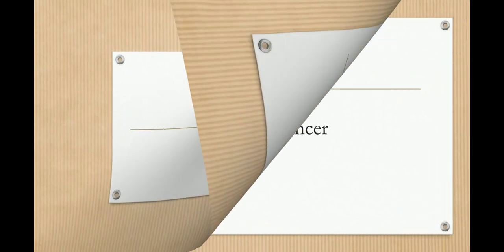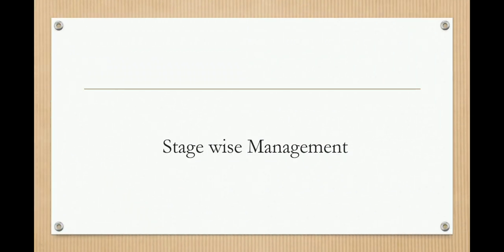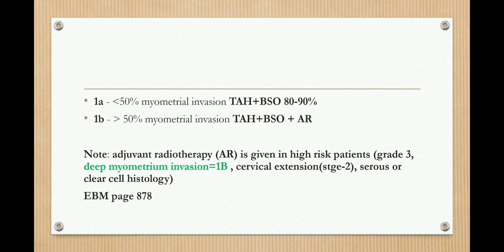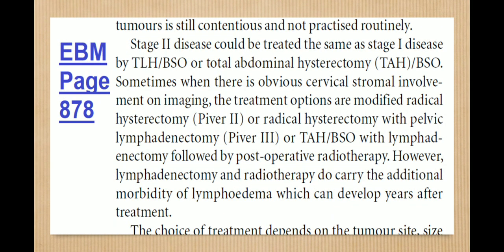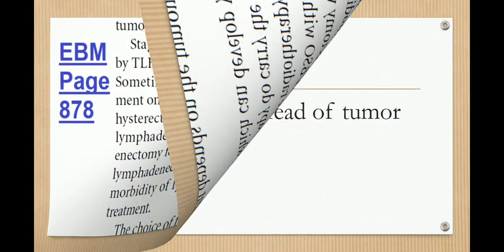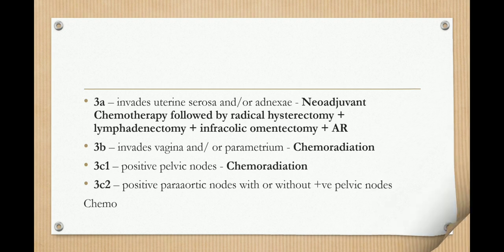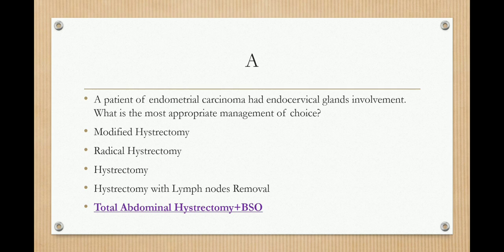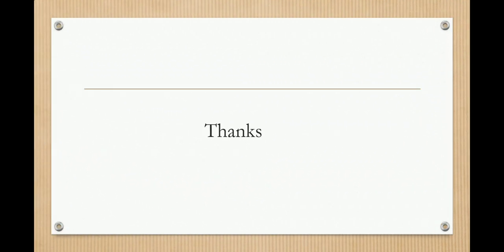Stage wise Management of Endometrial Ca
This video describes the stage wise management of Endometrial Cancer which is a type of cancer that begins in the uterus. Stage 1 – tumor confined to uterus. 1a - less than 50% myometrial invasion TAH+BSO , 1b - more than 50% myometrial invasion TAH+BSO + AR  Note: adjuvant radiotherapy (AR) is given in high risk patients (grade 3, deep myometrial invasion, cervical extension, serous or clear cell histology) Stage 2 – tumor invades cervical stroma – Radical Hysterectomy + BSO + Pelvic Lymphadenectomy + AR , Stage 3 – local / regional spread of tumor , 3a – invades uterine serosa and/or adnexa - Neoadjuvant Chemotherapy followed by radical hysterectomy + lymphadenectomy + infracolic omentectomy + AR , 3b – invades vagina and/ or parametrium - Chemoradiation
3c1 – positive pelvic nodes - Chemoradiation , 3c2 – positive para-aortic nodes with or without +ve pelvic nodes , Stage 4 – bladder and/or bowel mucosa and/or distant metastasis – Chemoradiation
4a – invasion of bladder and/ or bowel mucosa , 4b – intra-abdominal metastases and/ or inguinal nodes .